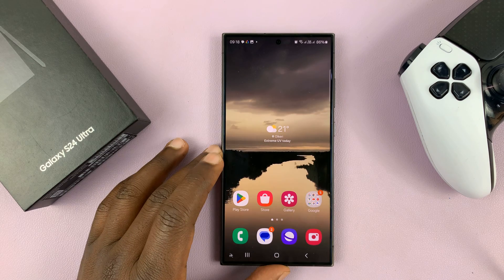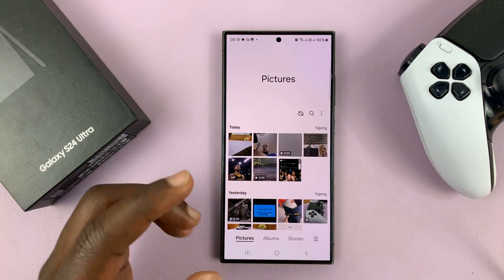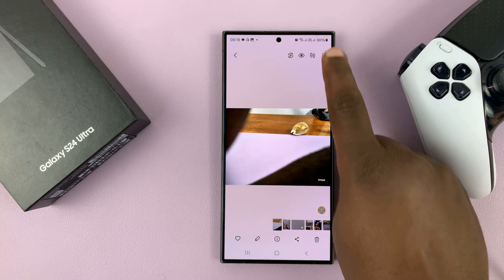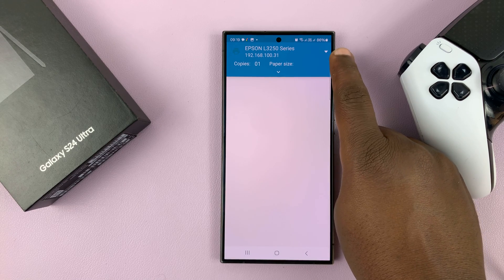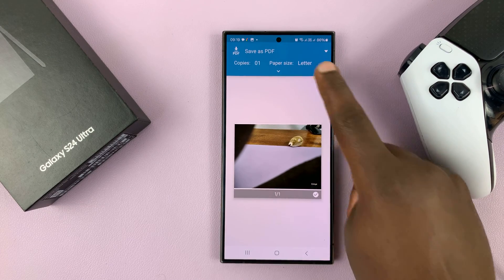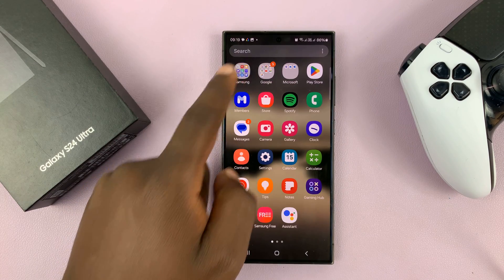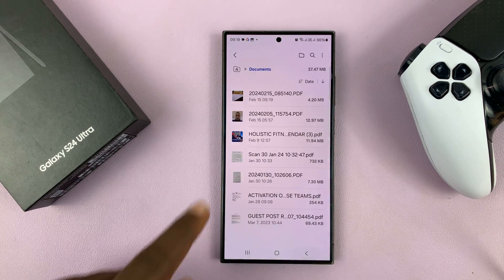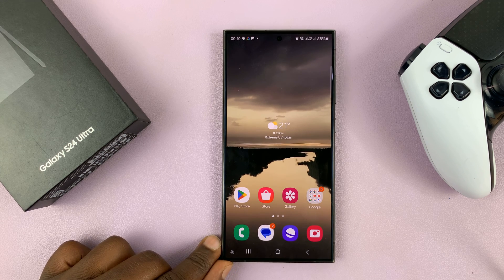How To Convert Photo /Image To PDF On Samsung Galaxy S24 / S24 Ultra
Learn how to convert a photo to PDF on the Samsung Galaxy S24, S24+, and S24 Ultra.

In the age of digital documentation, converting photos or images to PDF format has become an essential task for many smartphone users. Whether it's for sharing multiple images in a single file, archiving important documents, or simply maintaining a digital record, converting to PDF offers convenience and versatility.

If you're a proud owner of a Samsung Galaxy S24 or S24 Ultra, you'll be pleased to know that the process of converting photos or images to PDF is straightforward and can be accomplished directly on your device. In this tutorial, we'll walk you through the simple steps to convert your photos or images to PDF on your Samsung Galaxy S24 or S24 Ultra.

Samsung Galaxy S24 Ultra (Factory Unlocked):

Samsung Galaxy A15:

Samsung Galaxy A05 (Unlocked):

Cell Phone Tripod Adapter